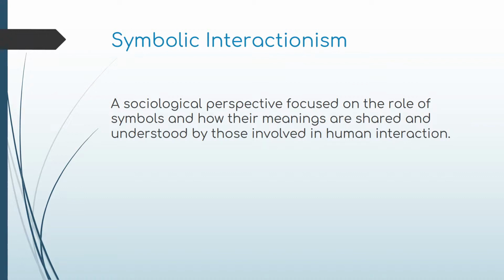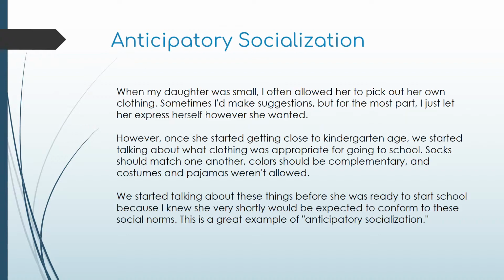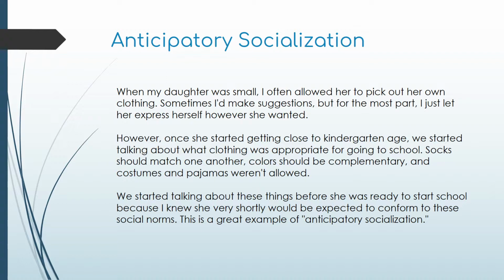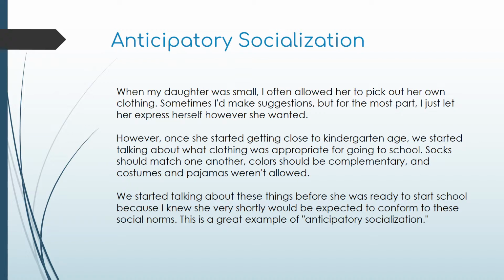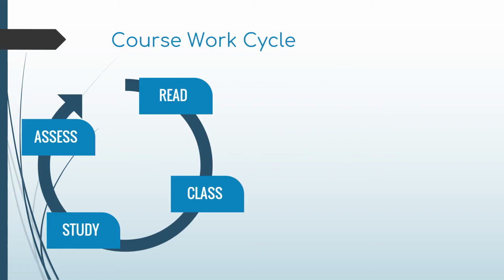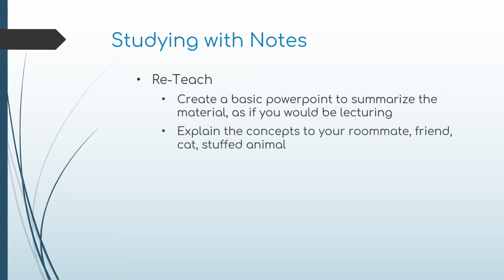Learning Strats pt 3 Taking Notes for Instructors